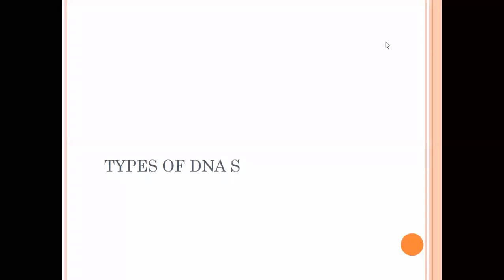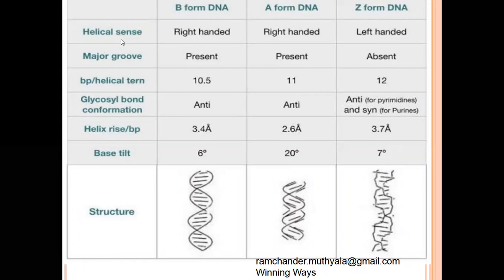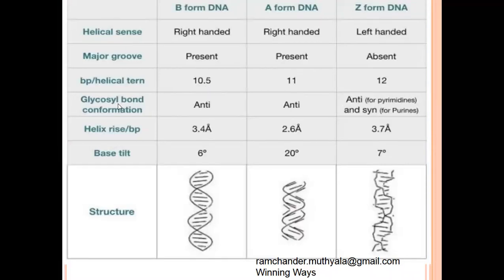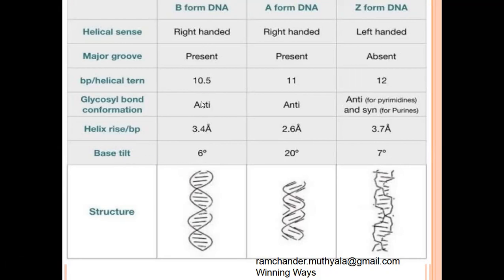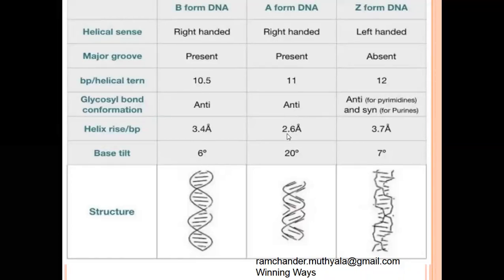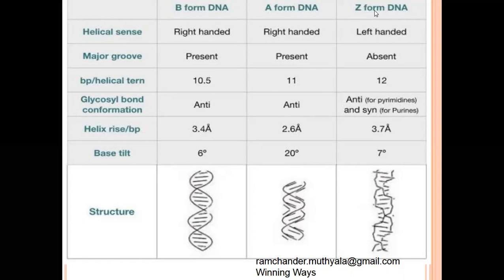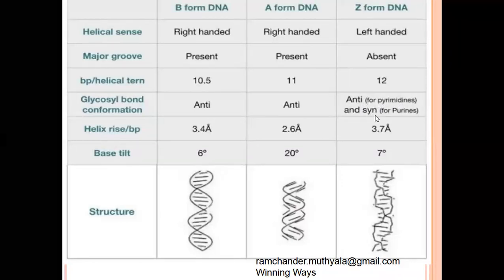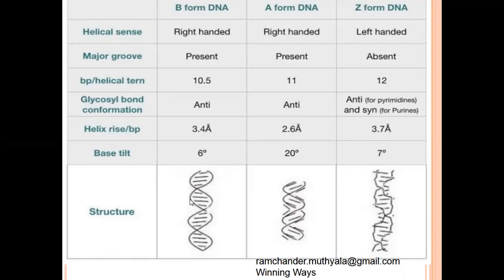types of dna's